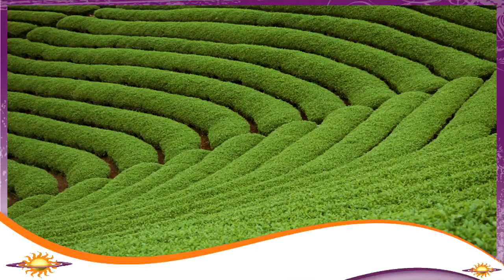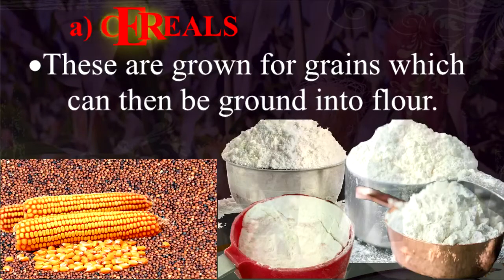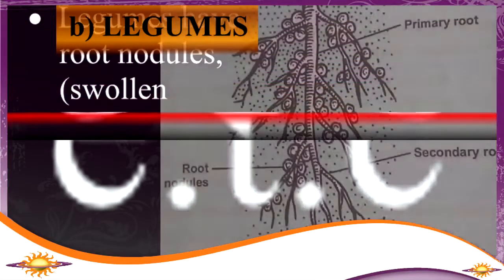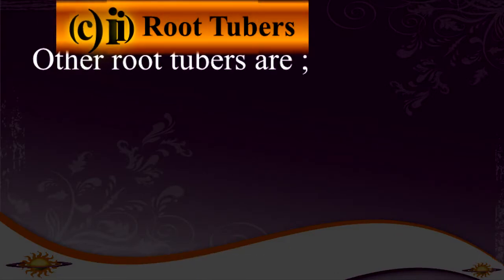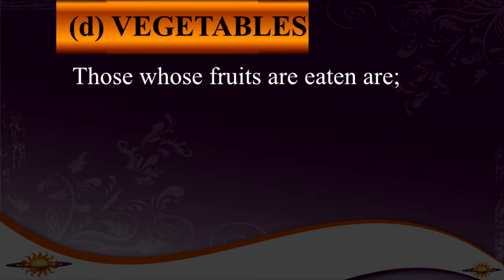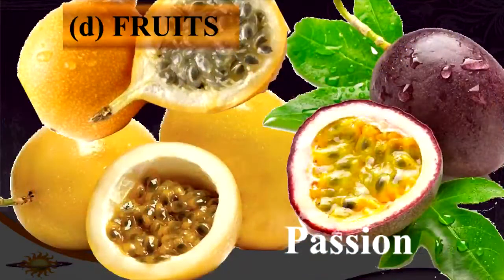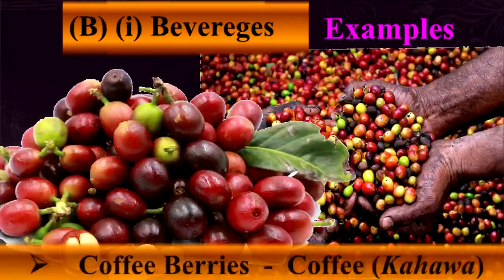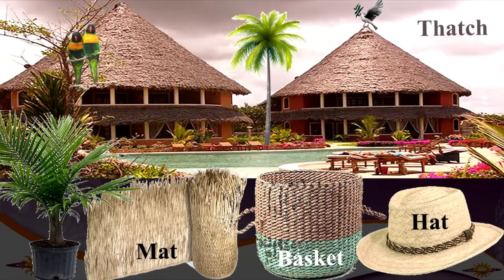Plants 001 - Crops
This video vividly describes the broad categories of crops which are further classified into food and cash crops. The use of each crop is well explained as well.Thank you as you learn from this great piece of art.